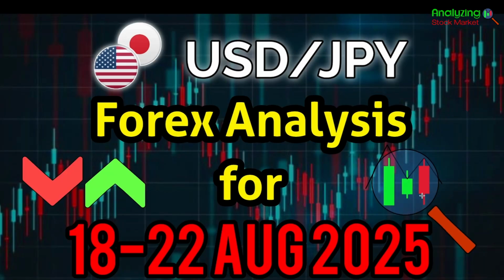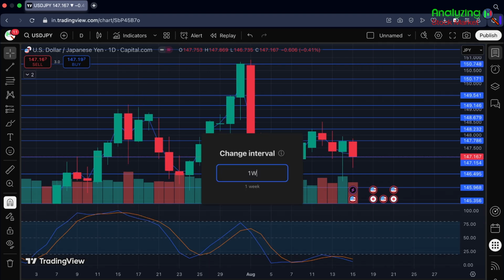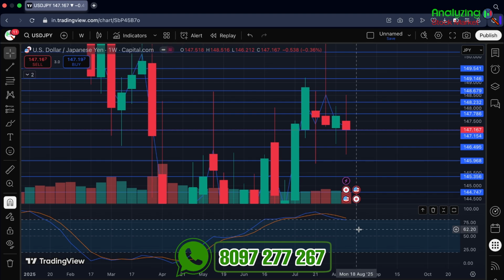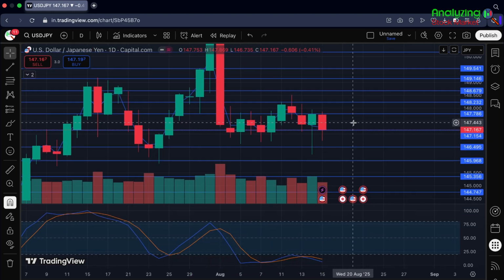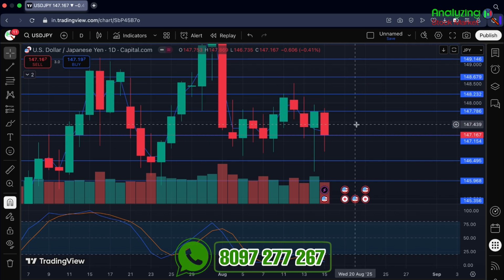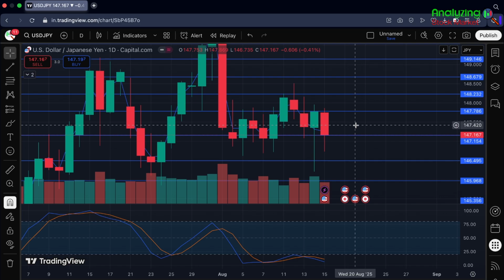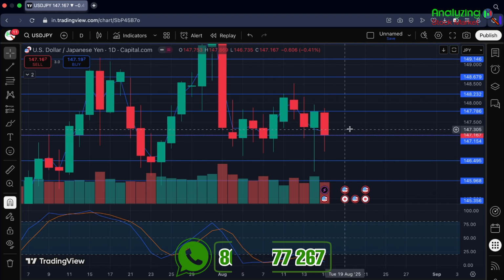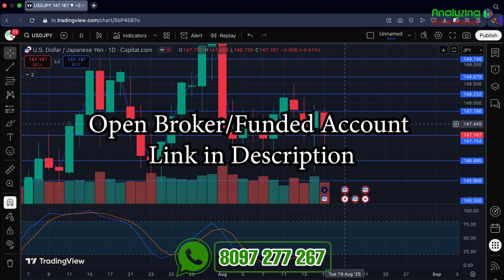USDJPY Forex Analysis for 18 August - 22 August 2025 | USD JPY Prediction